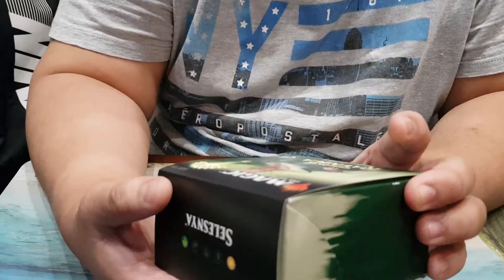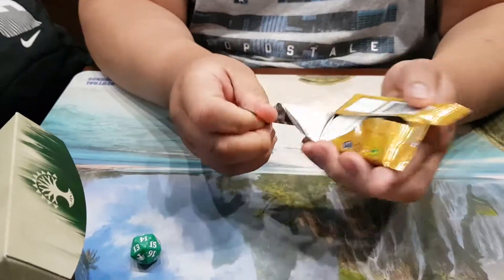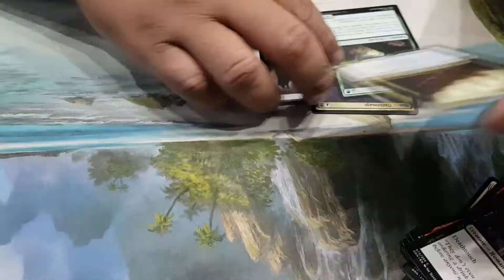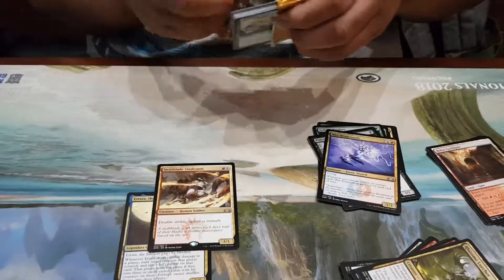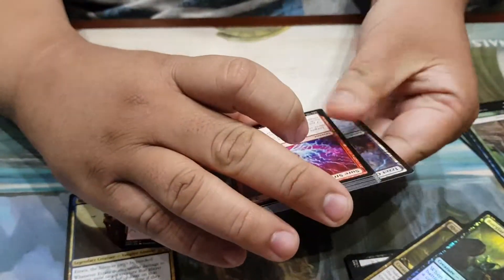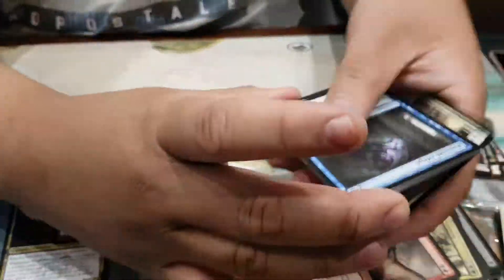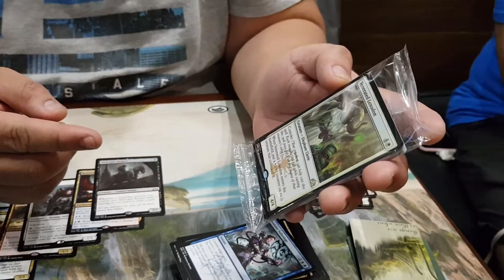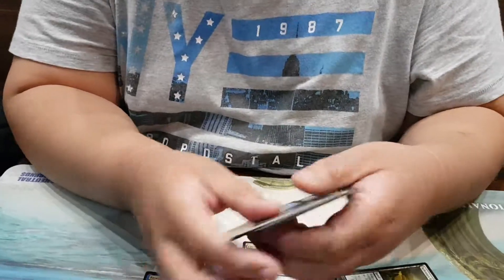Unboxing Selesnya PR KIT ~ hoping to get a nice pull!